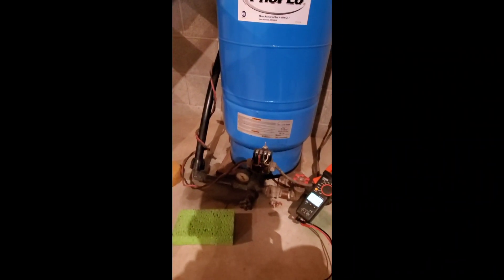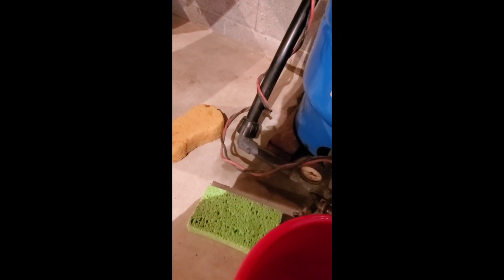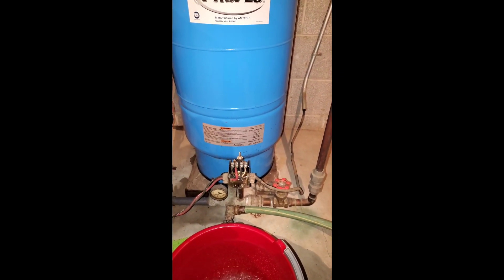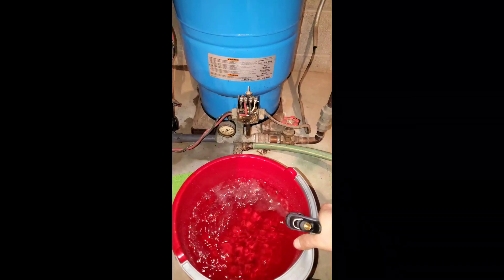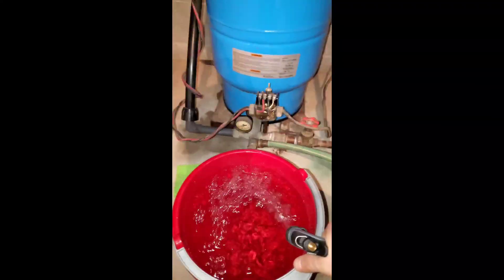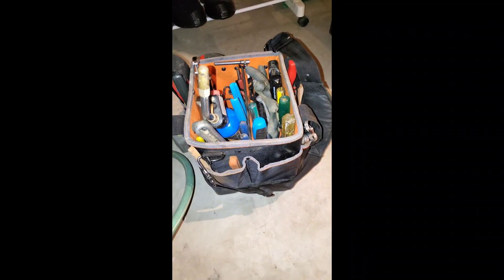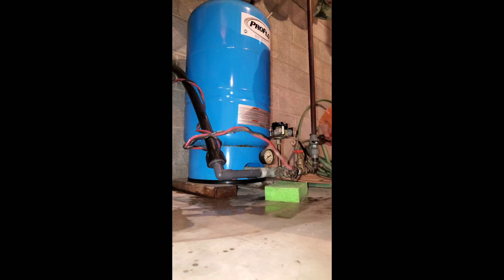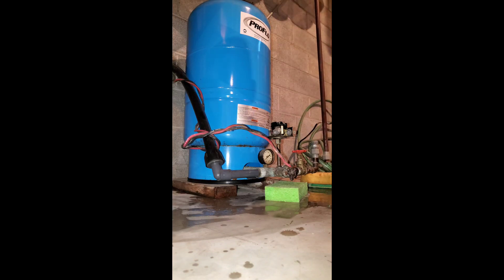Well Pressure Tank Replacement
Customer complaints about a leak from her tank. Turned out that she had a leak and her tank elbow and tank tee. I installed a new 20 gallon pressure tank with a new tank tee setup. Tank was pressurized to 38psi and cycle was set to 40-60.